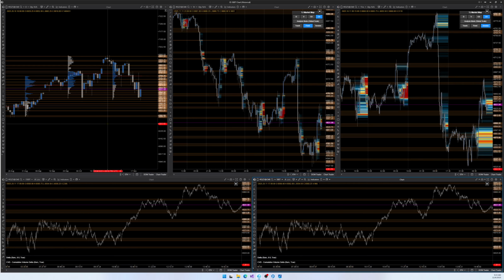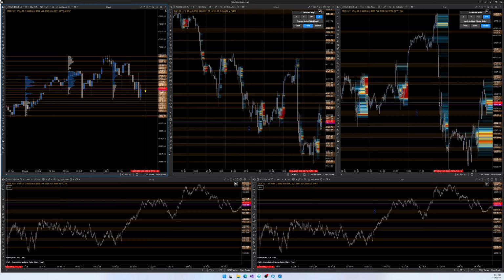[21 Nov 2025] Trading Day Review: +0 Ticks | S&P 500 | Trader Jan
Fellow Trader,

This daily trading review for November 21st focuses on validating the key locations defined in the market analysis. No trades were executed on this day, so the review confirms the precision of the forecast and the defined support/resistance zones.

Timeline:
00:00:00: Welcome and Topic Introduction
00:00:43: No trades on the 21st, reviewing location effectiveness
00:01:02: Review chart setup: Day, 1-Hour, M15, 1500-tick, 500-tick
00:01:26: Daily Chart shows overall long day, potential resistance identified
00:02:26: Reviewing locations on the Hourly Chart
00:02:48: Market hit the defined locations perfectly, bouncing off high volume area
00:03:31: Location definition was "pretty much on target"
00:04:18: Looking into the M15 Chart for more detail
00:04:49: Location hit on M15, noting a choppy area during Asia/night time
00:05:09: Big moves started when Europe and US market opened
00:05:35: Conclusion: Location review successful, no trades, no complaints